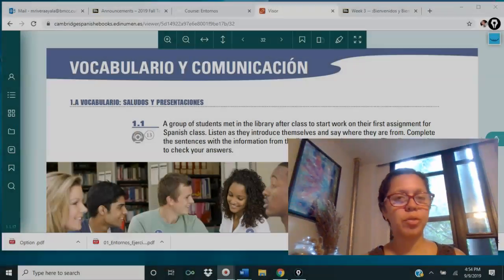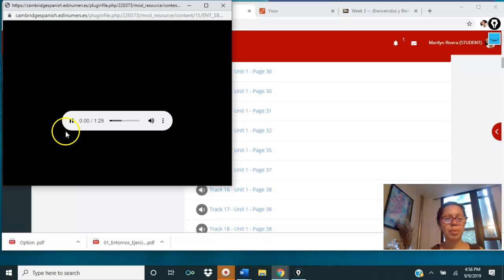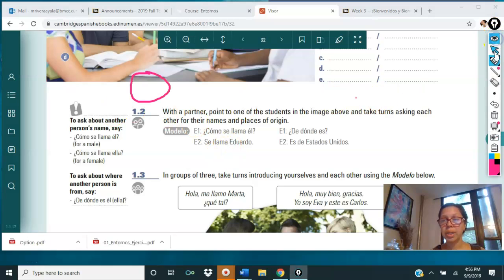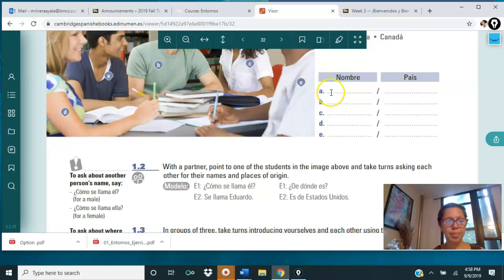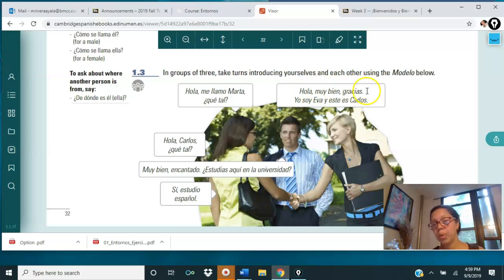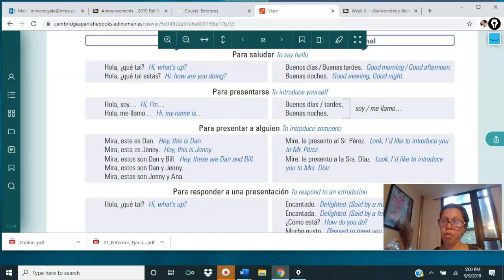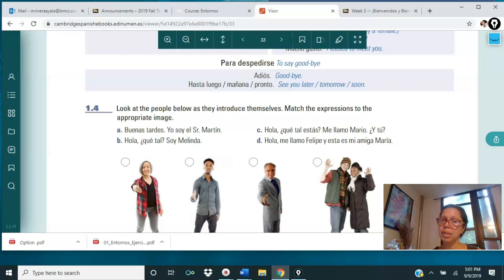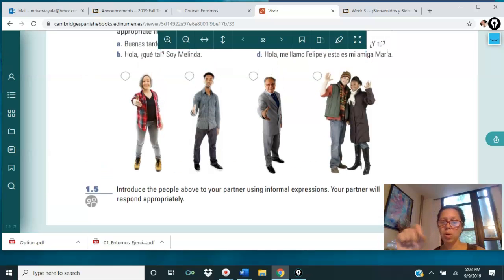Vocabulario: Saludos y presentaciones